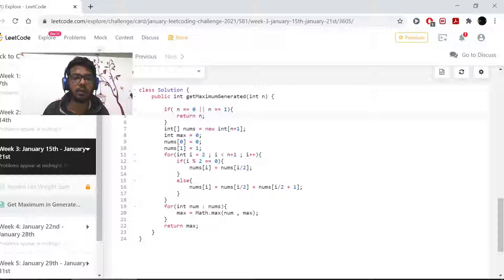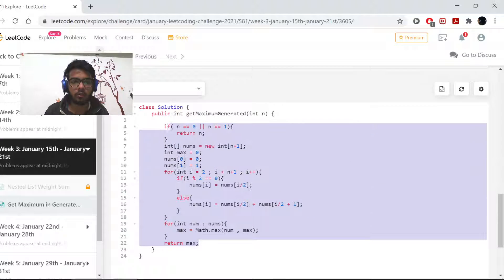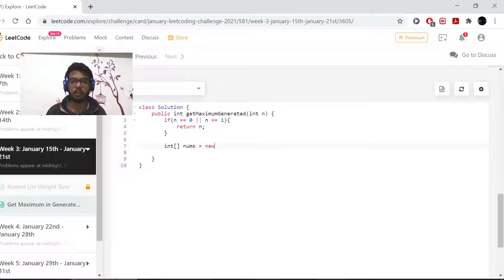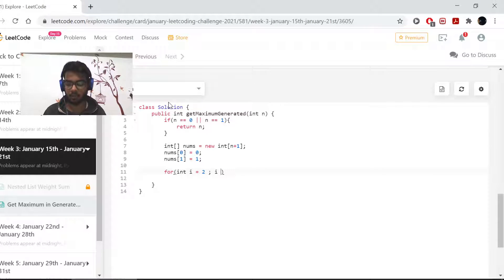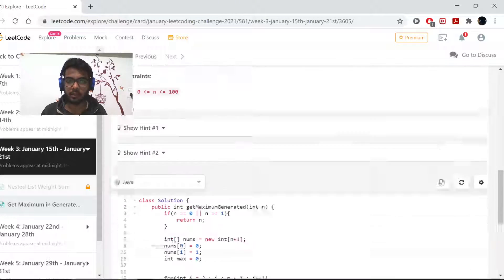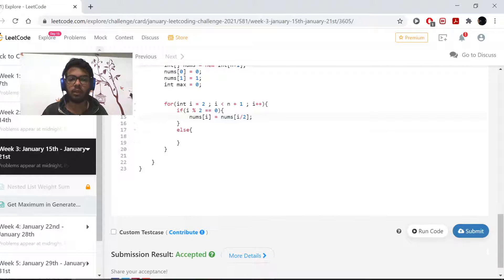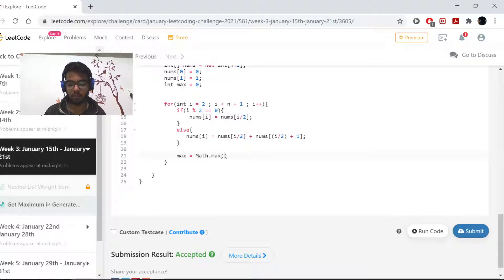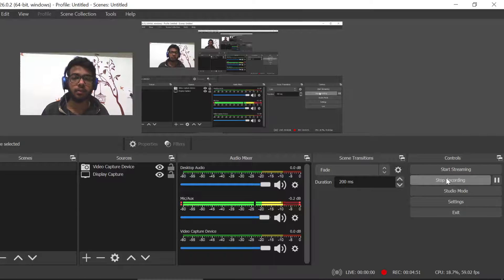Get Maximum in Generated Array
You are given an integer n. An array nums of length n + 1 is generated in the following way:

nums[0] = 0
nums[1] = 1
nums[2 * i] = nums[i] when 2 = 2 * i = n
nums[2 * i + 1] = nums[i] + nums[i + 1] when 2 = 2 * i + 1 = n
Return the maximum integer in the array nums​​​.